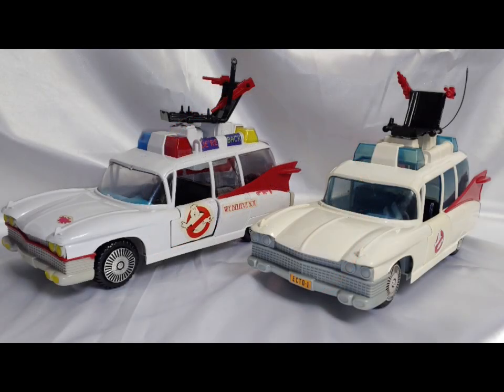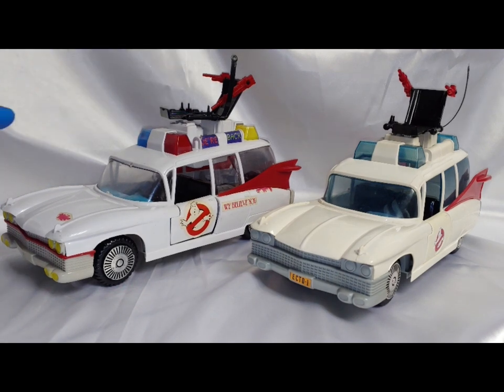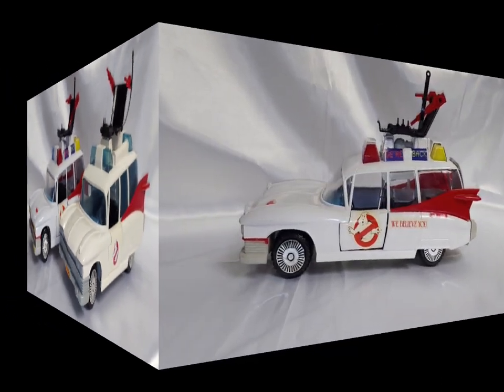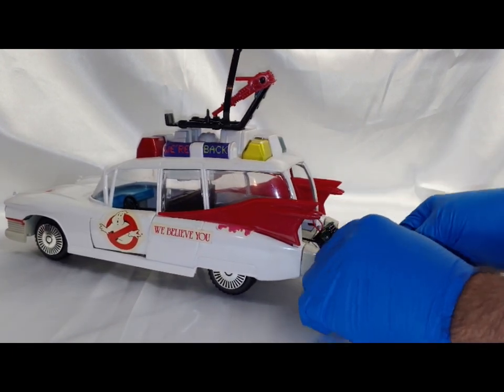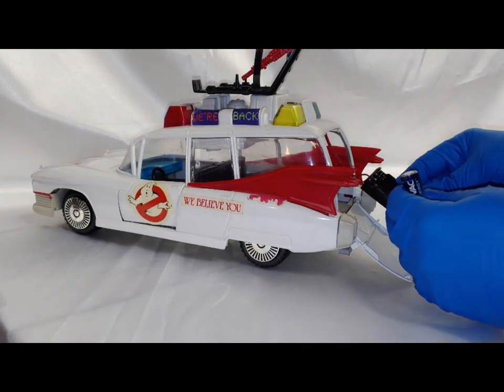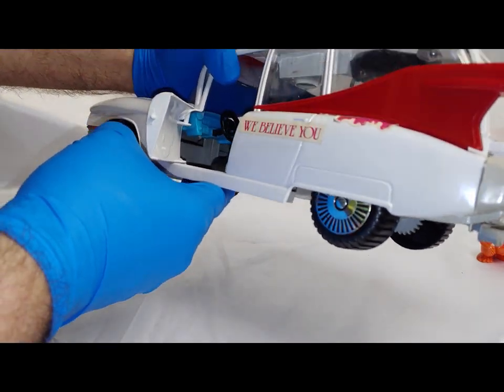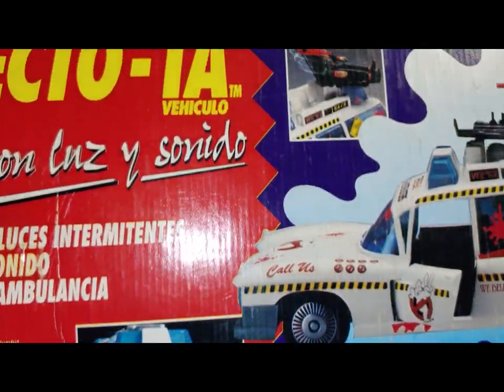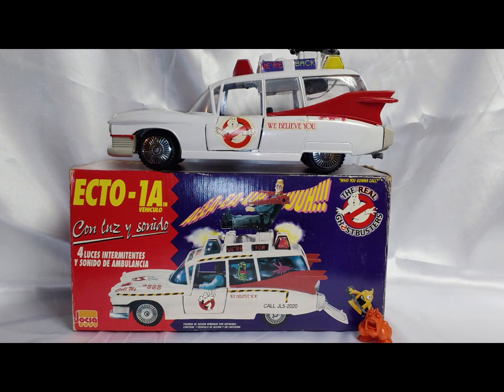JOCSA Ecto - 1 Review vs Kenner Comparison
GRAIL Alert - I have the electronic Ecto-1 from JOCSA up for Review Against The Kenner Ecto-1